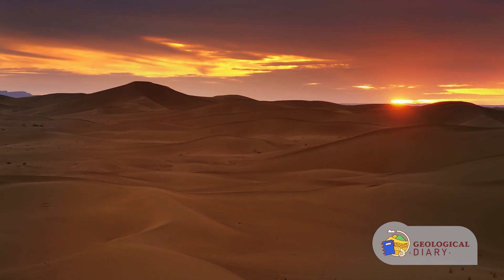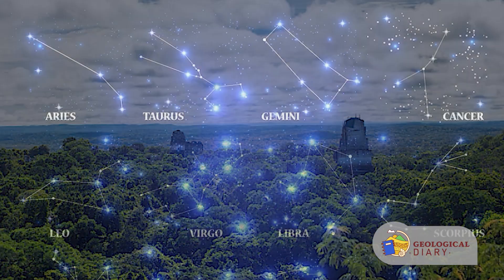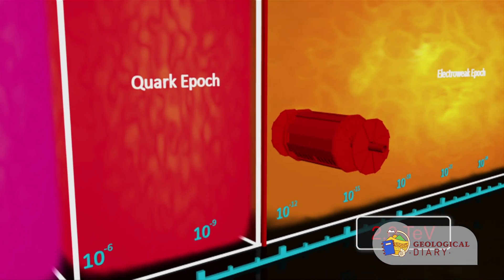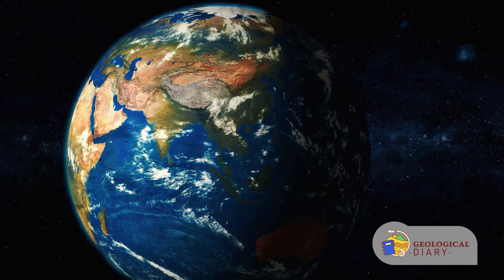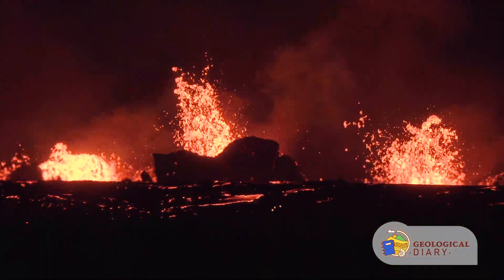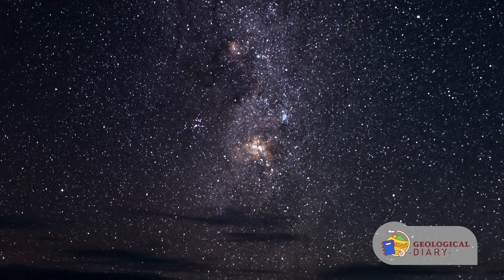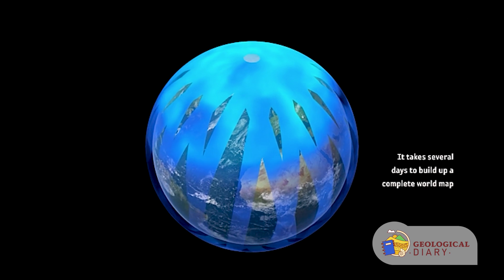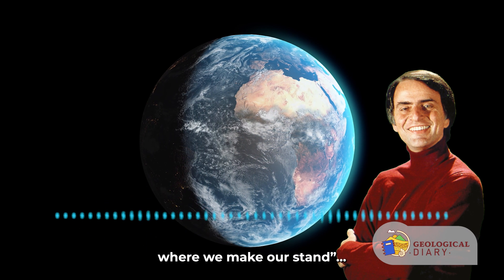Origin of the Universe and Planet Earth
Describes the origin of the universe, the Big Bang Theory, the formation of matter and fundamental particles. Explains the formation of galaxies, the solar system and Planet Earth. Reviews the Goldilocks and the Panspermia theory of the origin of life on Earth. Summarizes the when?, and how?, the universe began. Explains subdivisions of cosmic time from the big-bang to the beginning of the Earth. Outlines the Early history of our Planet, the beginning of life on Earth and the aparicion of human as a specie.